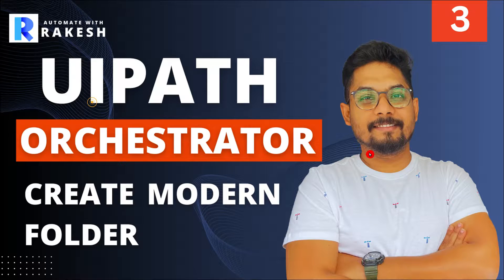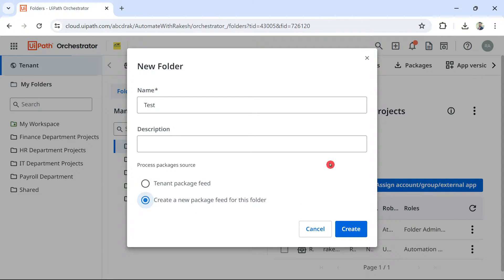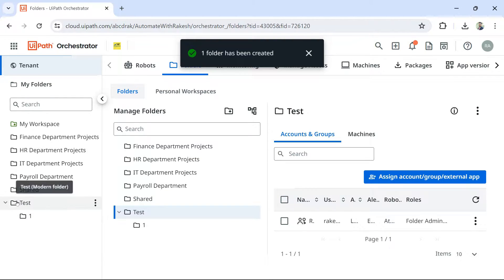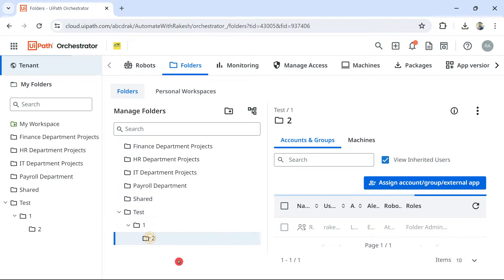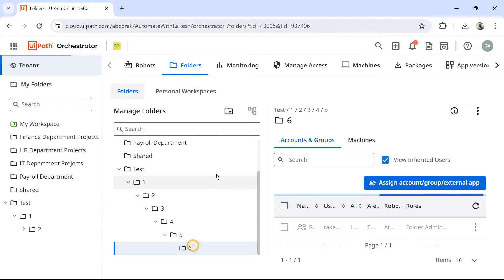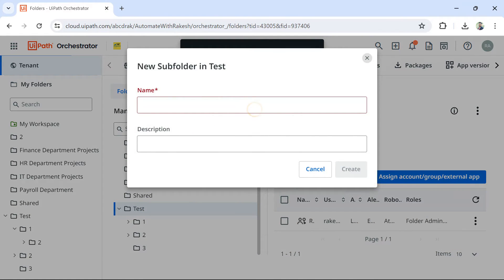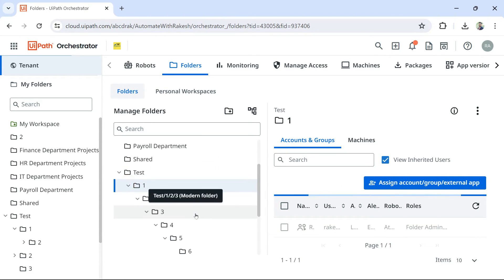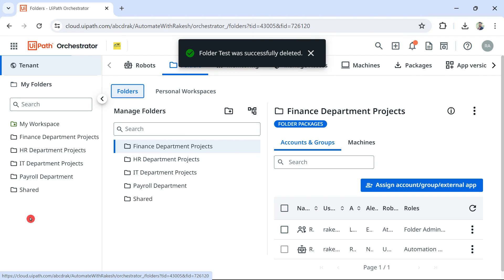UiPath Orchestrator Modern Folder | How to Create Modern Folder in UiPath Orchestrator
In this comprehensive tutorial, we walk you through the process of creating a modern folder in UiPath Orchestrator. Follow along as we guide you through each step, from accessing the Orchestrator dashboard to configuring folder settings. Whether you're a novice Orchestrator user or looking to expand your knowledge, this tutorial provides the essential guidance you need to create and configure modern folders in UiPath Orchestrator effectively. Watch now and streamline your automation workflows with UiPath Orchestrator!

Get Answers to:
How do I create a modern folder in UiPath Orchestrator?